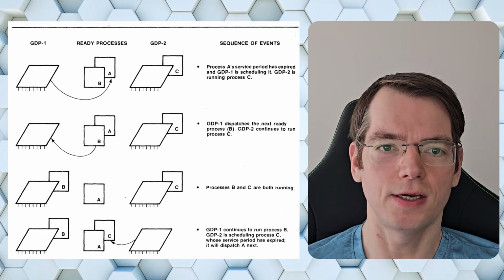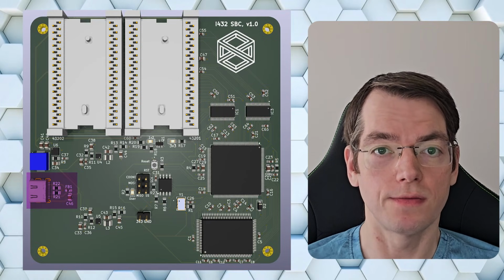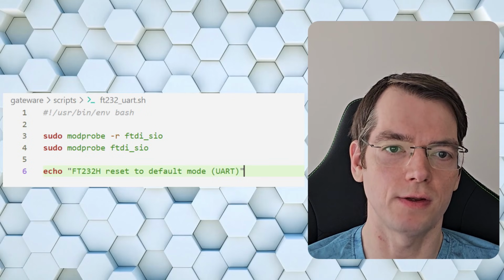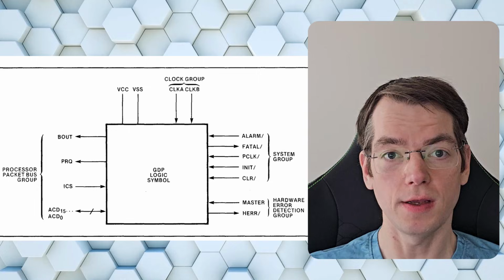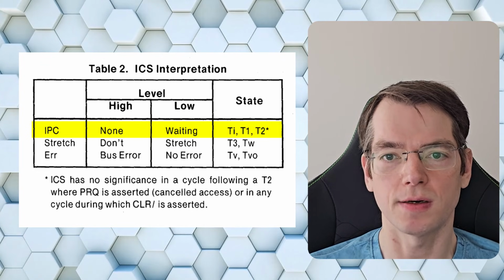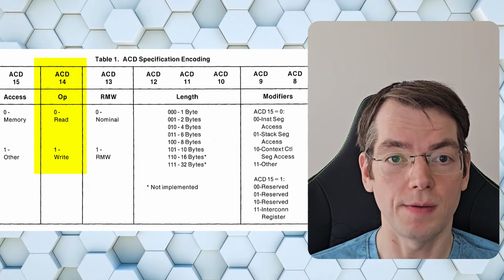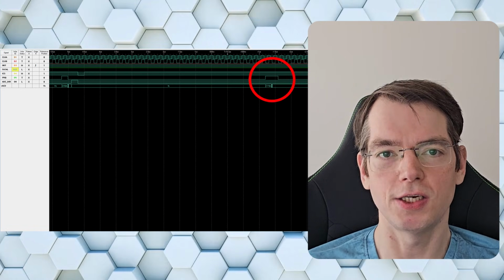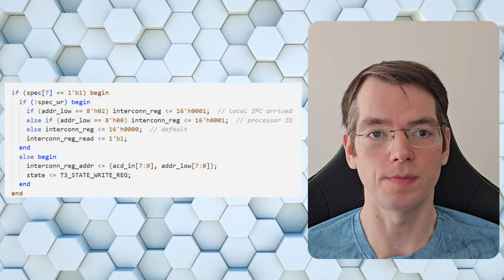First iAPX 432 startup in decades: Intel's Forgotten 32-bit Disaster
Have you ever seen a real Intel iAPX 432 running in this century? Probably not — until now!
In this first episode of the series I revive the ultra-rare iAPX 432 General Data Processor (GDP) from 1981 — Intel's wild object-oriented, capability-based 32-bit experiment that tried to kill x86… and failed spectacularly.

Timestamps:
00:00 intro to the forgotten micromainframe
01:53 hardware design
03:03 board assembly
05:58 assembly mistakes
07:03 GDP signals and bus interface
09:30 verilog implementation
10:10 first bus transactions from iAPX 432
12:08 outro